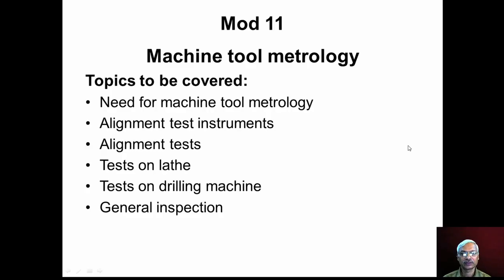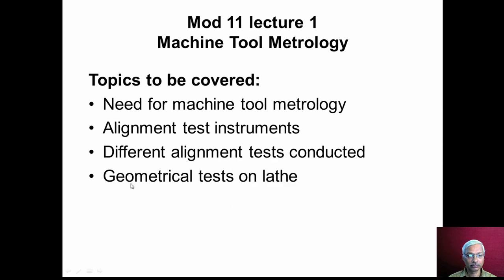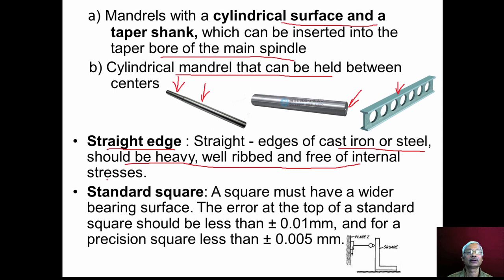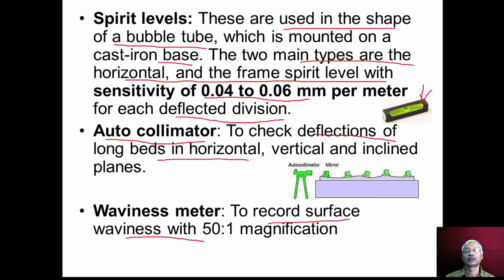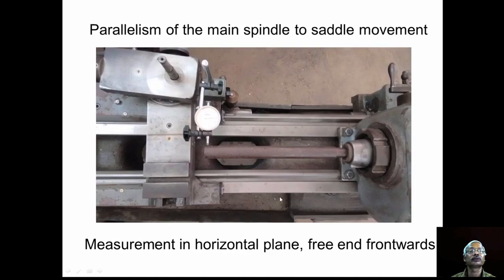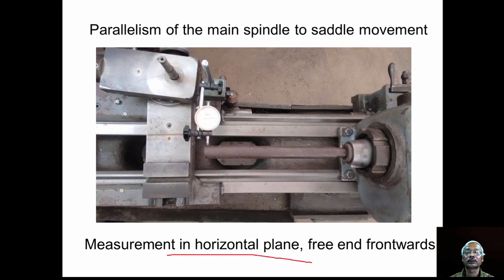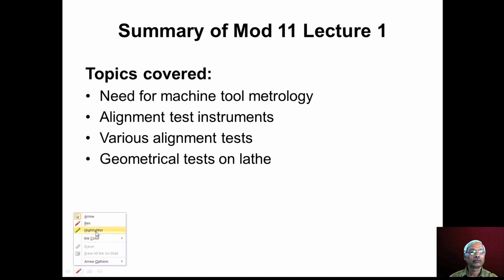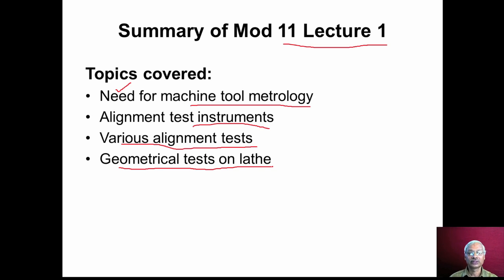mod11lec1-Geometrical tests on lathe